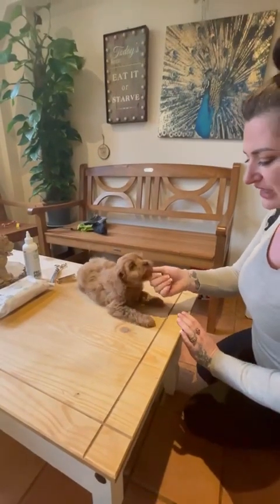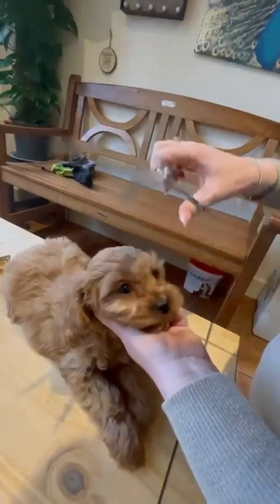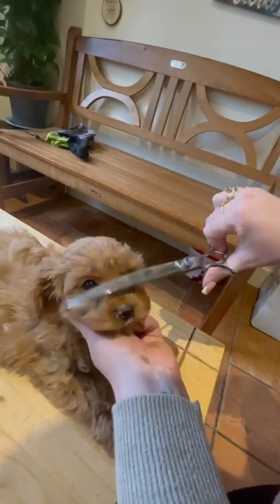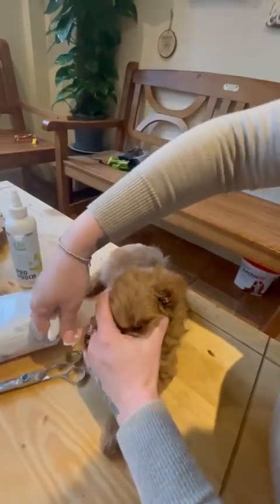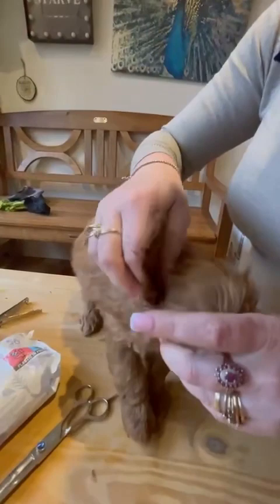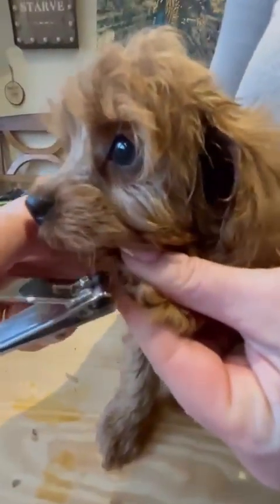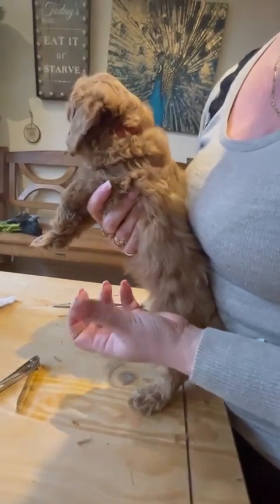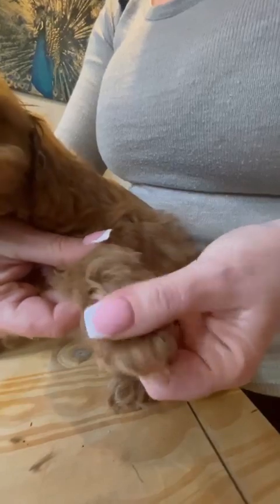At home basic puppy groom video